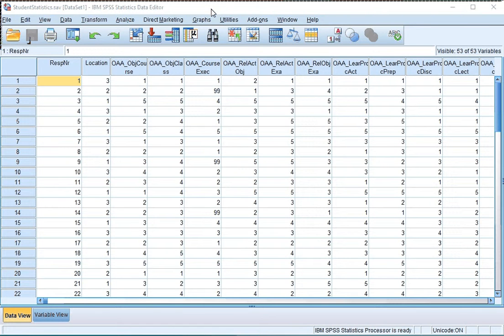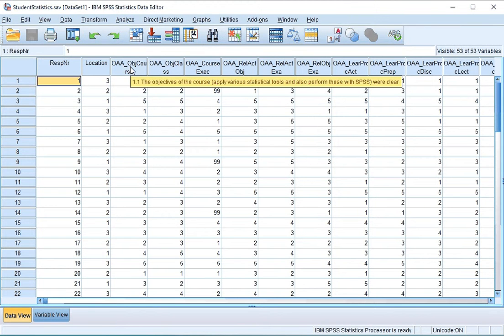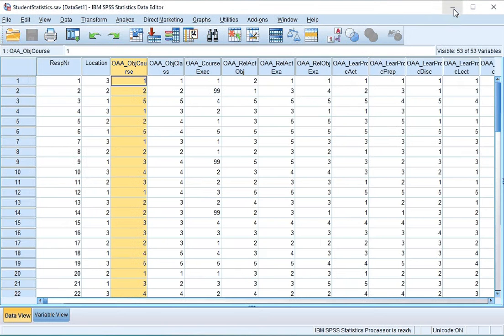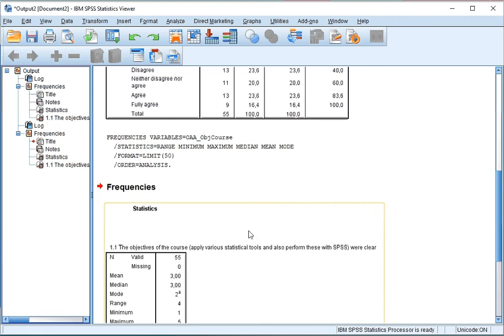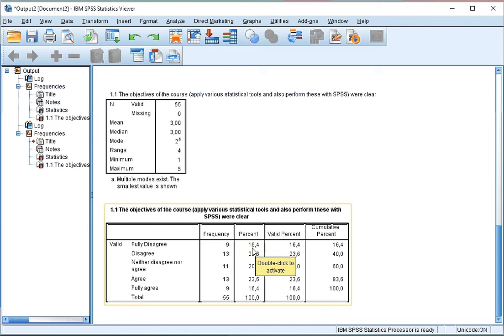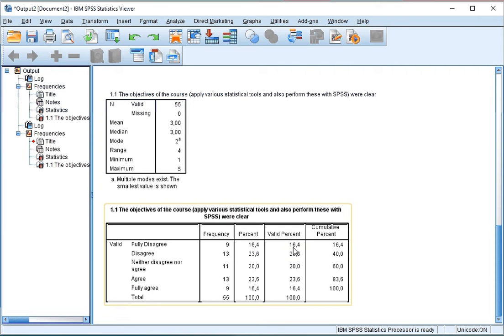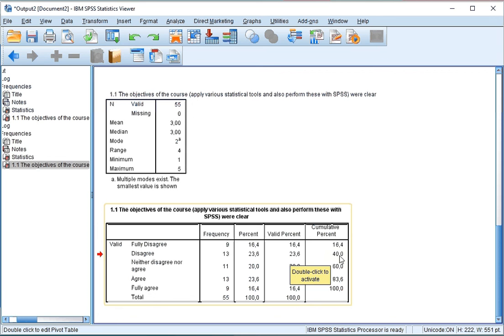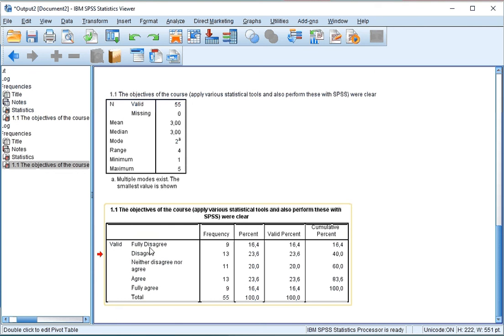SPSS - Frequency table (via descriptive shortcut)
explanation on how to create a frequency table in SPSS using the descriptive statistics shortcut. This is probably the fastest method to generate a frequency table of a single variable.